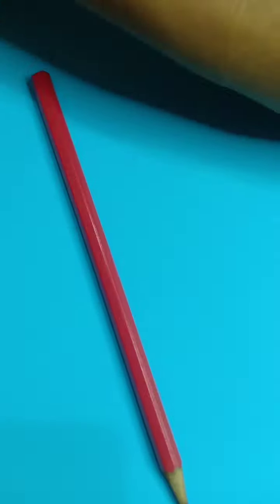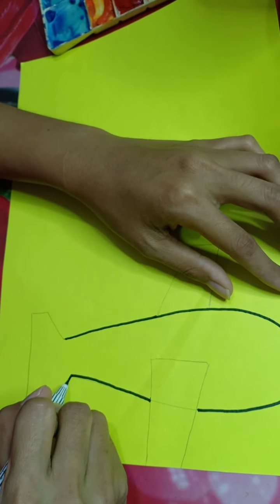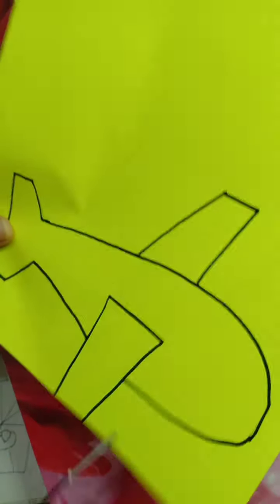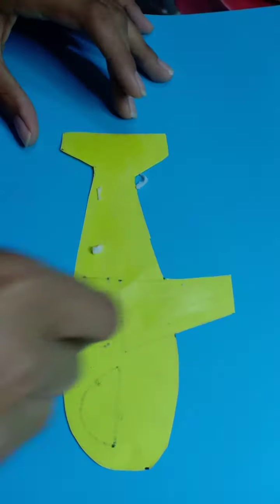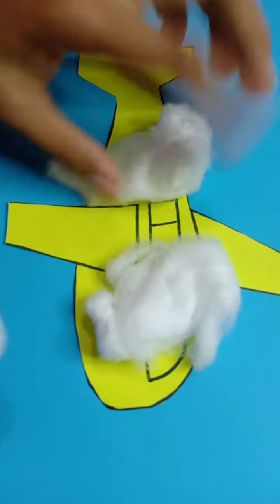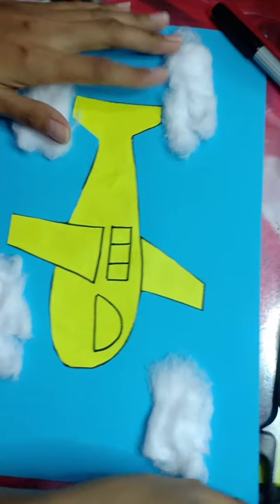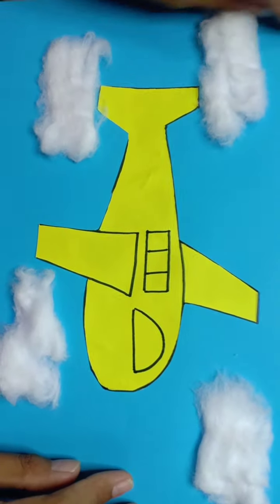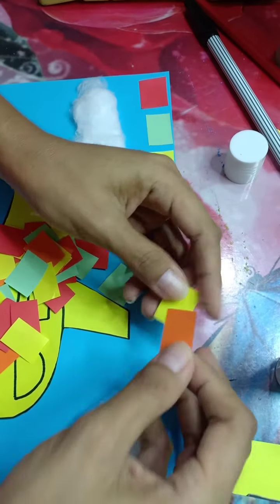Easy Airplane ✈️ Craft (Air Transportation)